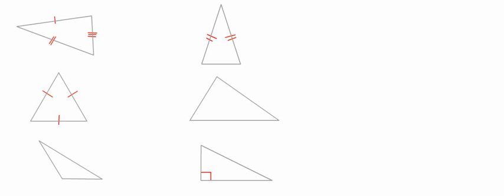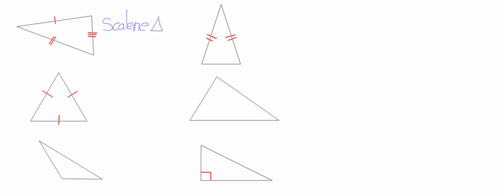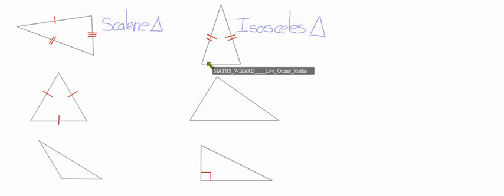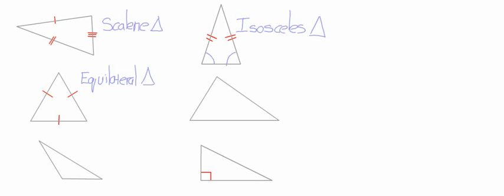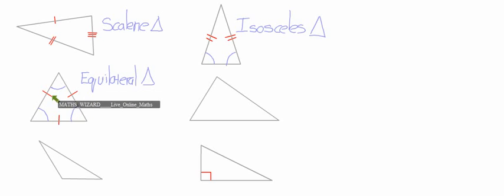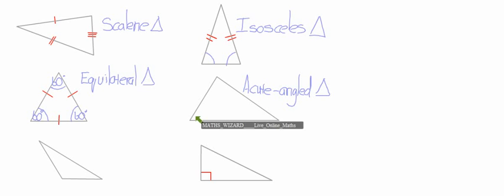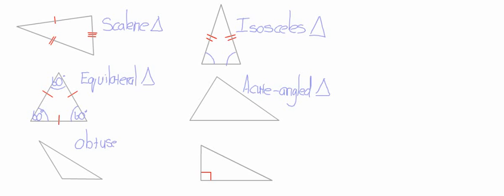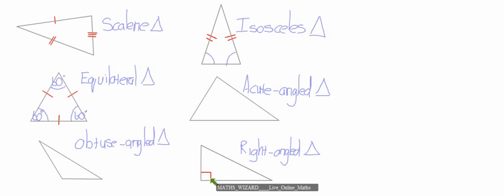Grade 7- Triangles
Gr 7- Triangles (Properties) math video / lesson dynamically presented by Maths Wizard. Maths Wizard's Virtual Classroom offers Direct One-to-One Live Online mathematics tuition to students of all grades. Alternatively, students can attend extra math lessons at our centre for help in maths. Home Schooling and/or Correspondence students are all welcome!